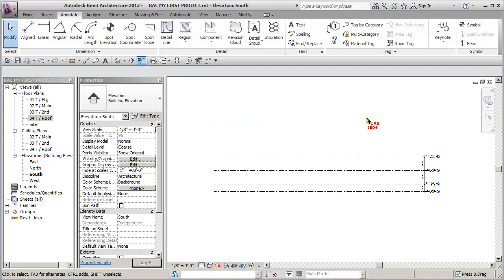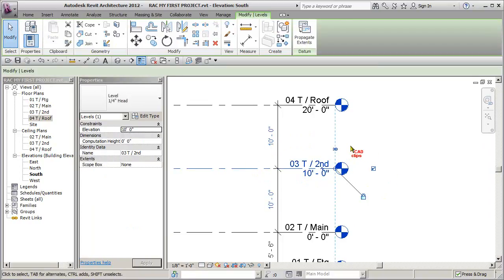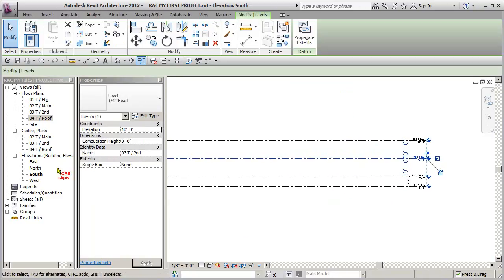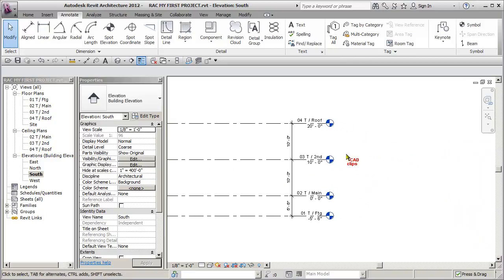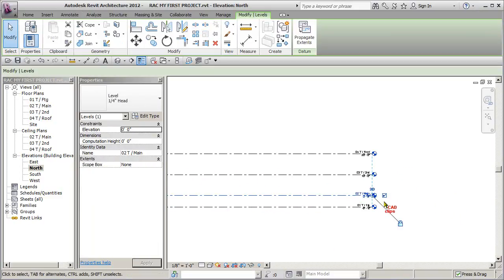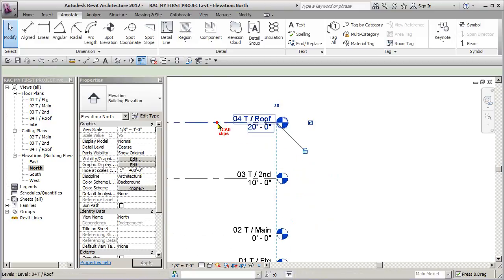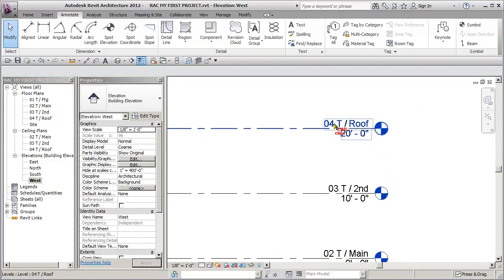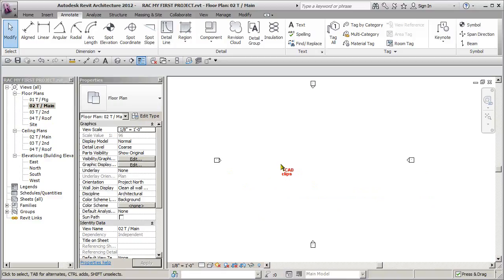REVIT ARCH 2012 FIRST PROJECT 11 LEVELS AND BEHAVIOUR